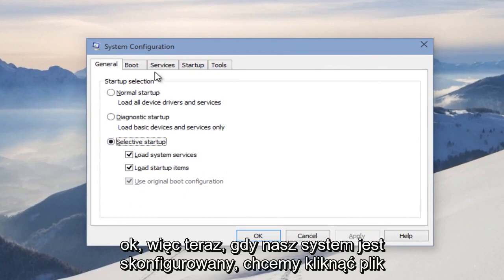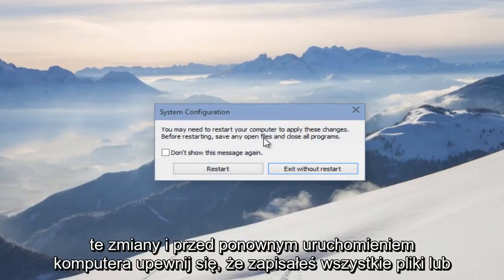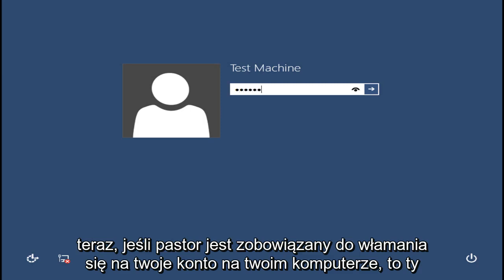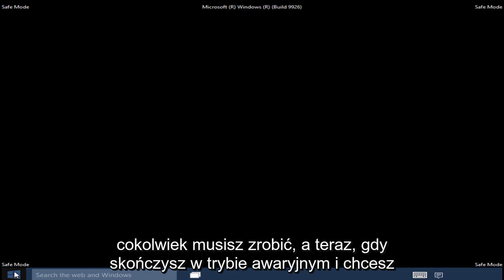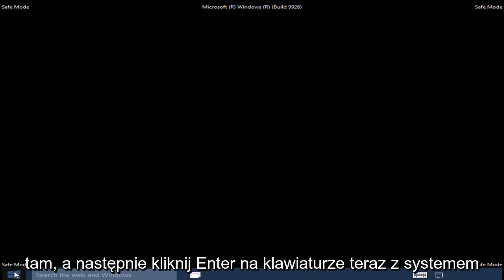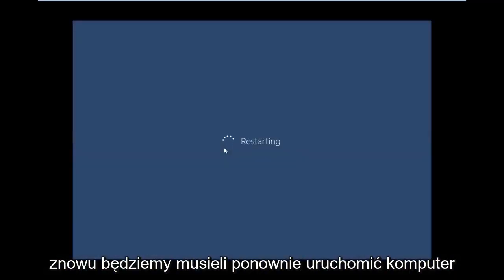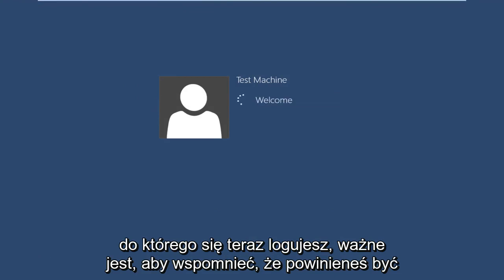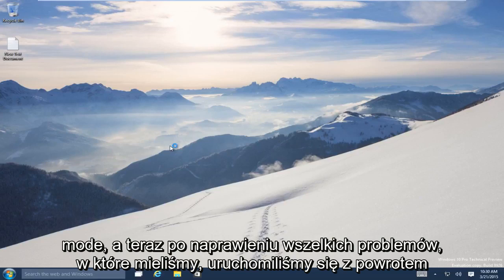Jak uruchomić komputer w trybie awaryjnym w systemie Windows 10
Ten krótki samouczek pokaże wam, jak przejść do trybu awaryjnego w systemie Windows 10. F8 może nie działać dla was w systemie Windows 10, więc chciałem stworzyć dla was alternatywę.

Tryb awaryjny systemu Windows to opcja rozruchu umożliwiająca uruchomienie komputera w ograniczonym stanie działania. Wczytywane są tylko podstawowe pliki i sterowniki absolutnie niezbędne do działania systemu operacyjnego.

Jeśli używasz systemu Windows 10 przez jakiś czas, być może zauważyłeś, że „stare sposoby” uruchamiania w trybie awaryjnym nie działają już tak, jak kiedyś. Przypominałoby to naciśnięcie klawisza F8 lub Shift + F8 na klawiaturze podczas uruchamiania. Te metody przestały działać, ponieważ procedura uruchamiania uległa zmianie w systemie Windows 10. Nie oznacza to jednak, że system Windows 10 nie zawiera trybu awaryjnego. Chodzi o to, że aby się do niego dostać, musisz wykonać inne procedury, aby z niego wystartować.

Po przejściu do trybu awaryjnego w systemie Windows 10 system operacyjny uruchamia się w minimalnym interfejsie użytkownika, z tylko podstawowymi usługami i sterownikami potrzebnymi do działania komputera.